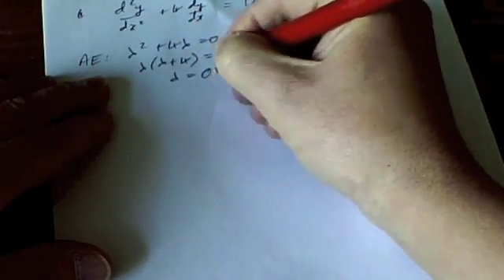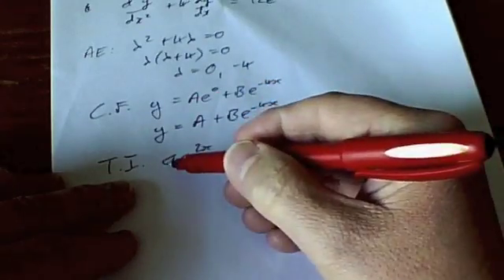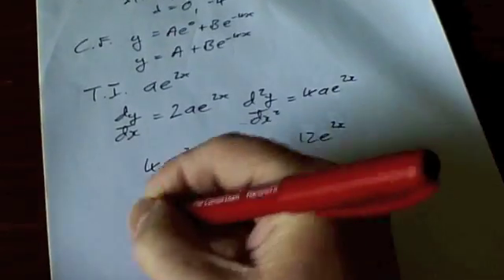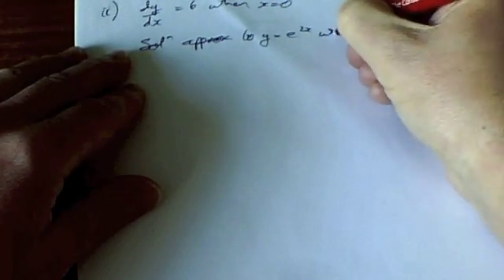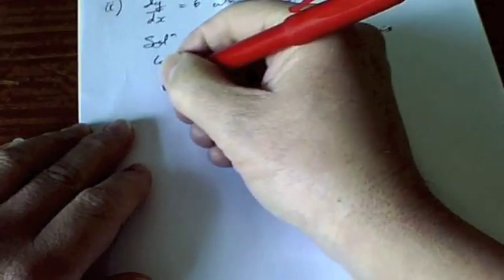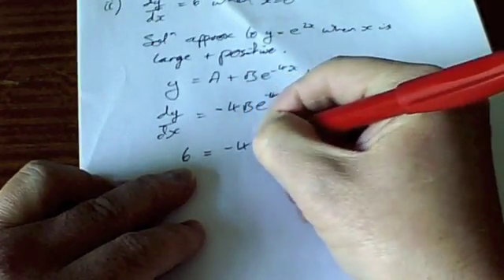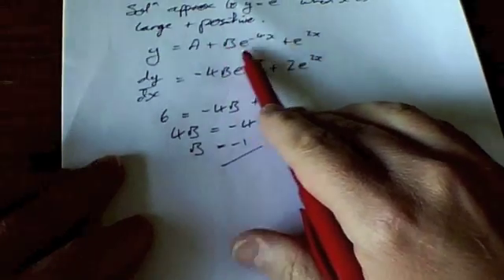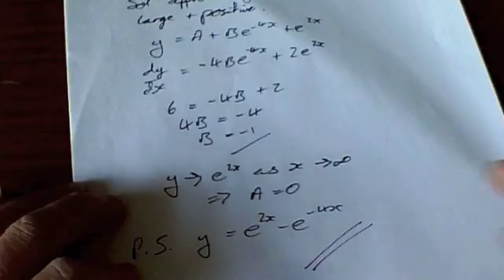FP3 June 2012 Q6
A worked solution to OCR FP3 June 2012 Q6.This is a second order differential equations question.